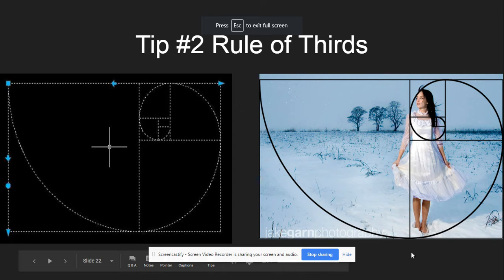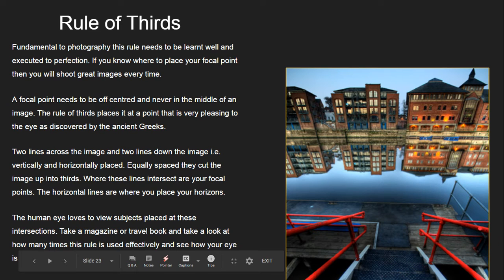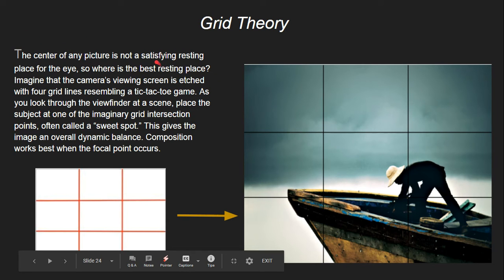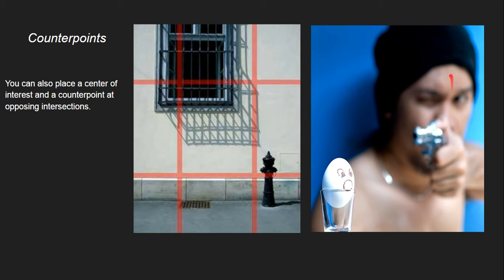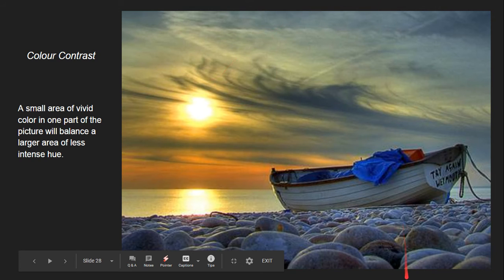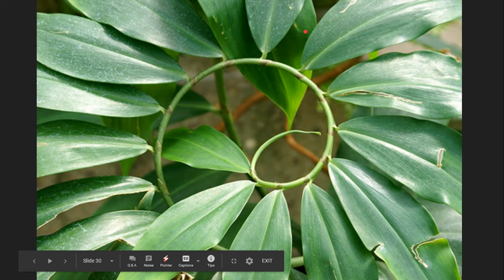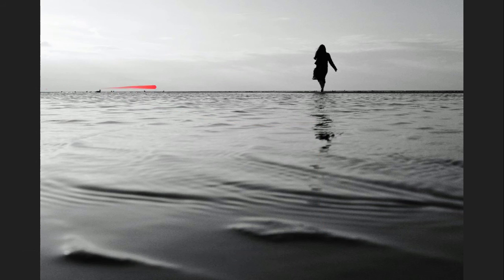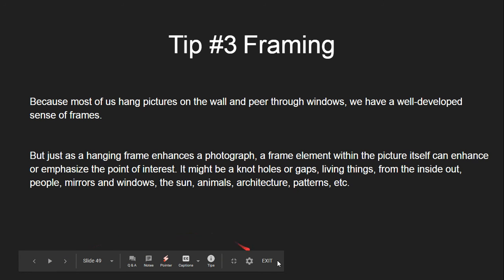Digital Photography Tip # 2-Rule of Thirds